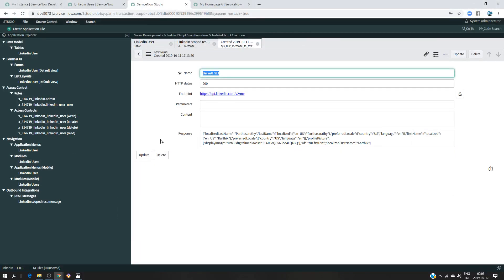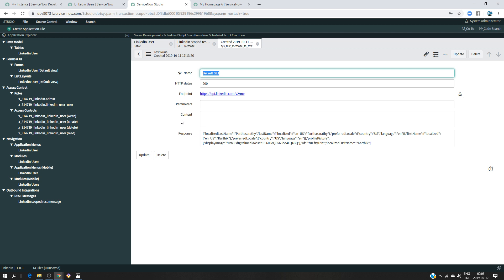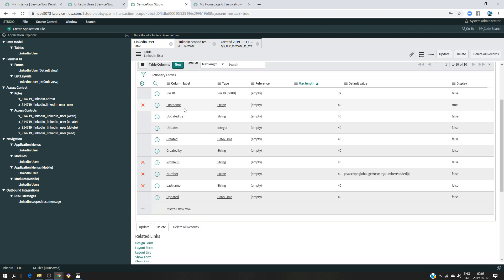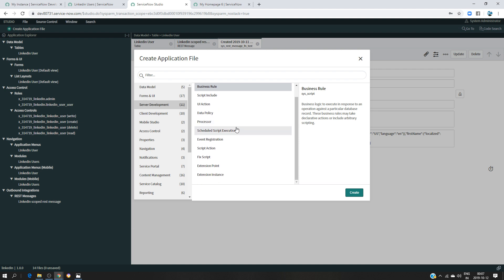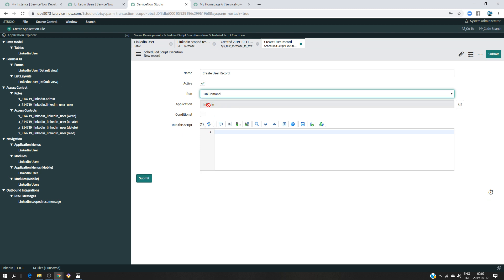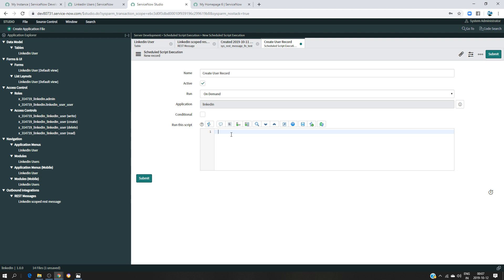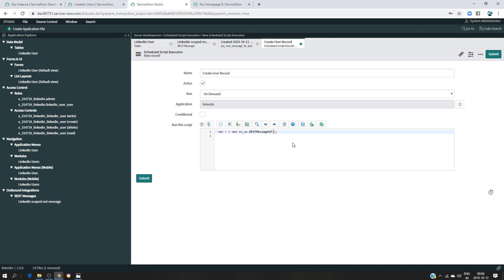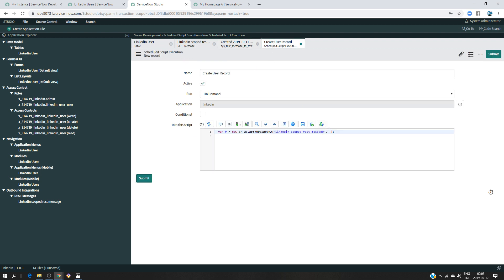Populate Custom table fields with REST MESSAGE response content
Writing a schedule Script :
- Invoke Linkedin Profile REST Message and Execute it.
- Store the Response Content in a Object and JSON Parse it.
- Create record and insert information into the custom fields.